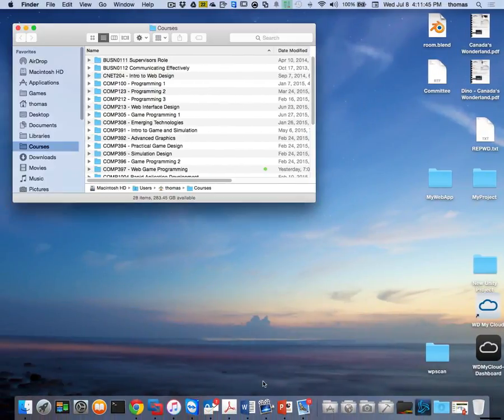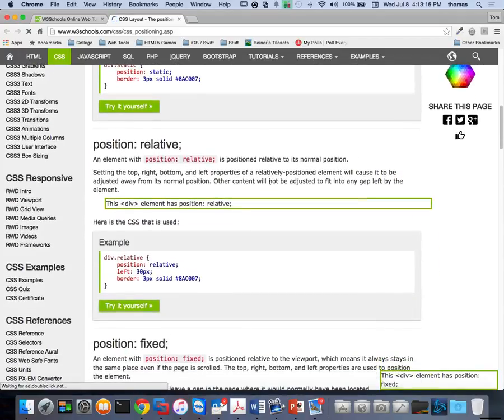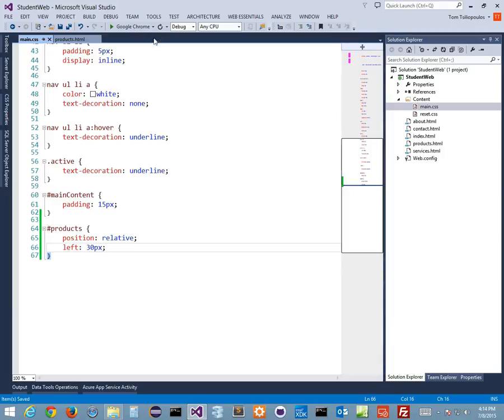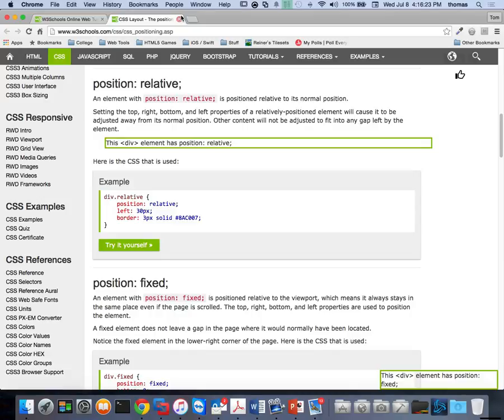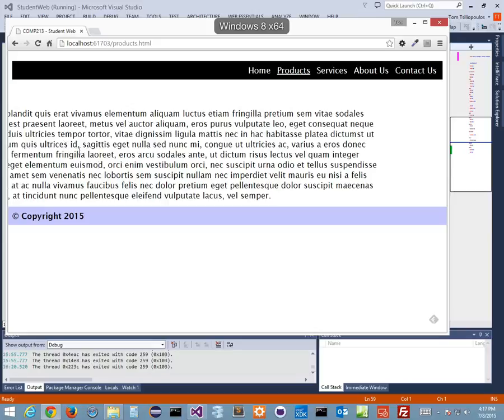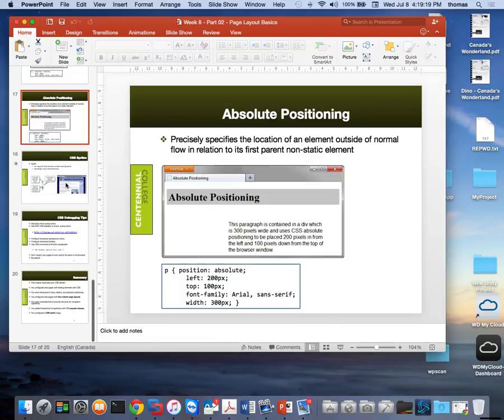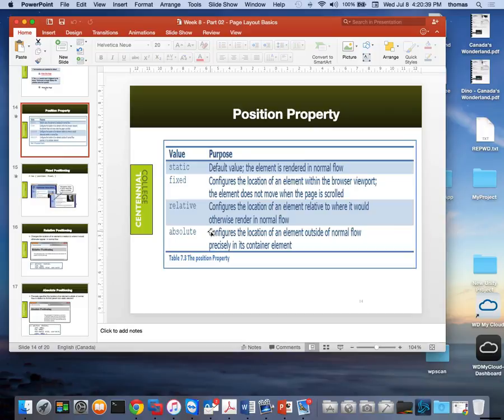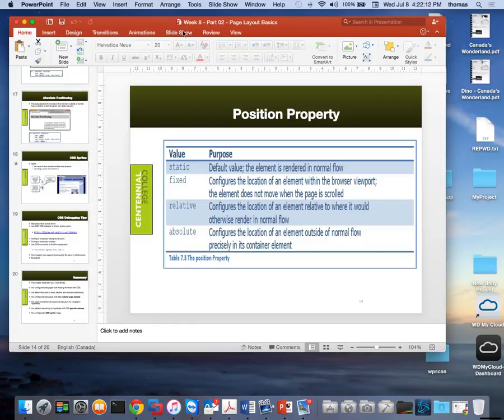COMP213 - Lesson 9 - Part 5